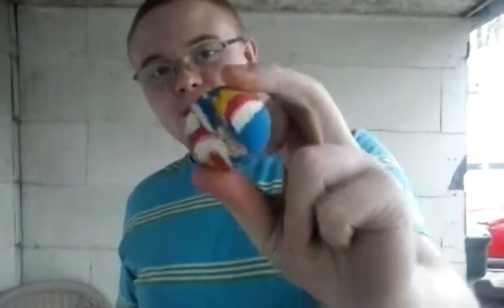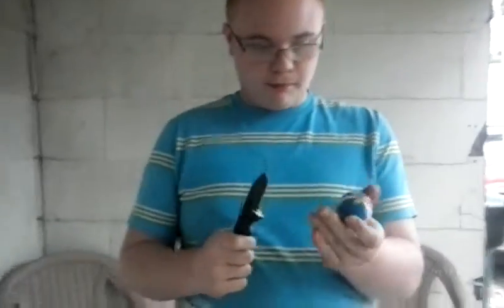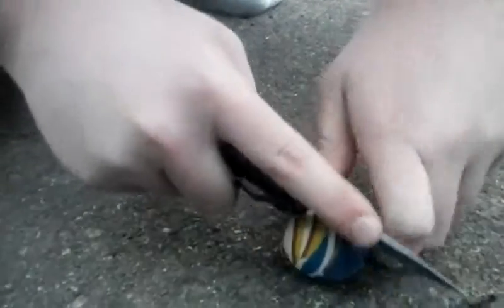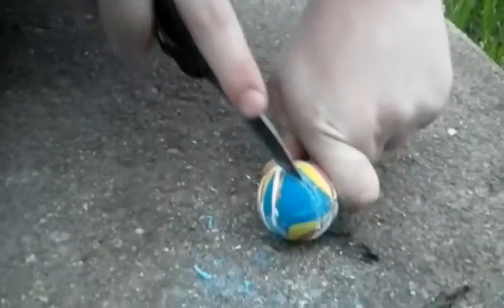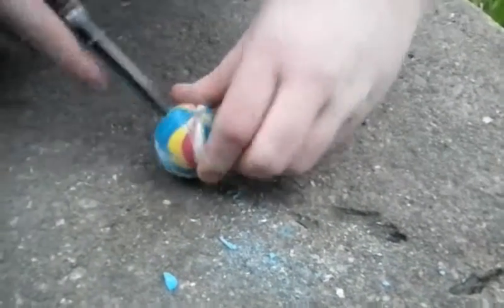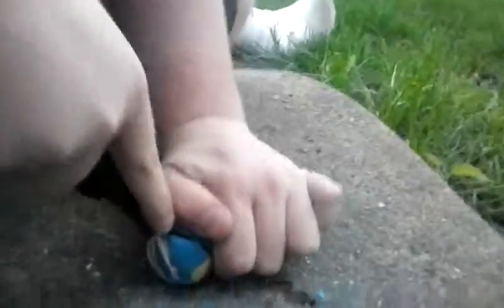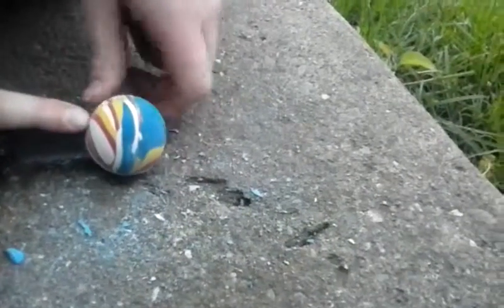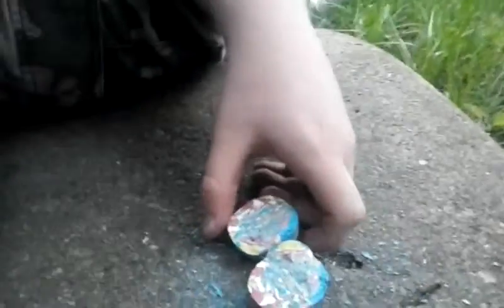What's inside a bouncy ball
The like such please